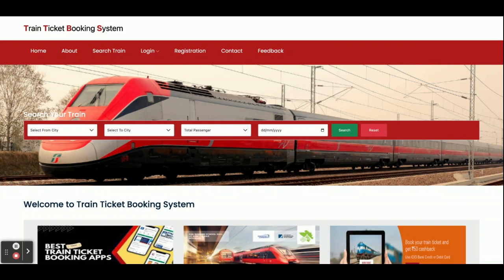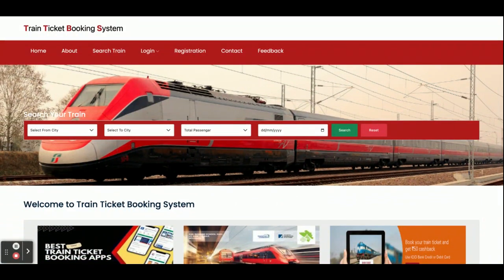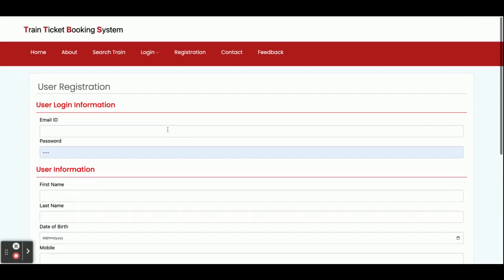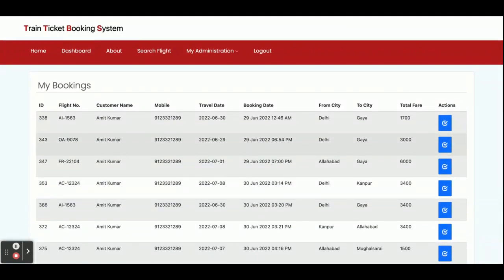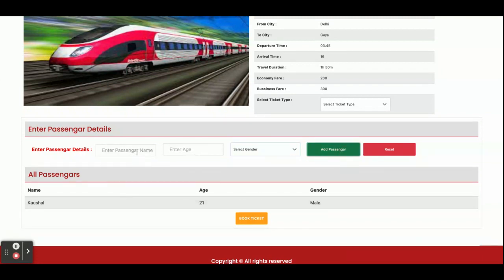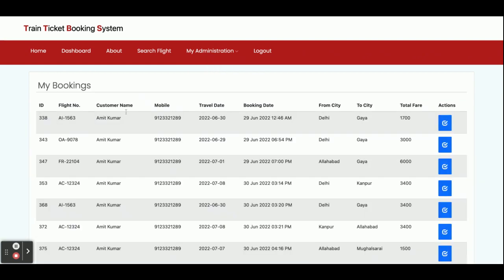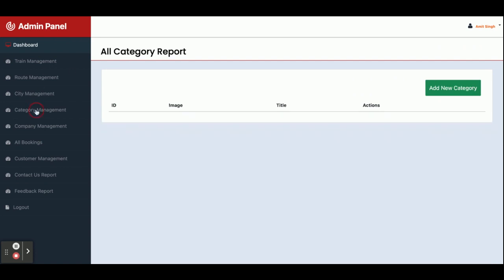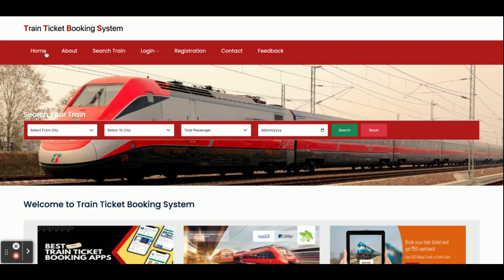Train Ticket Booking System | Spring Boot Angular Project Tutorial | Spring Boot CRUD Project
Train Ticket Booking System is a spring boot micro service project where all APIs we have developed in spring boot and all UI Train Ticket Booking System  we have implemented in Angular.

Train Ticket Booking System Spring Boot Angular Project Tutorial
Train Ticket Booking System Download